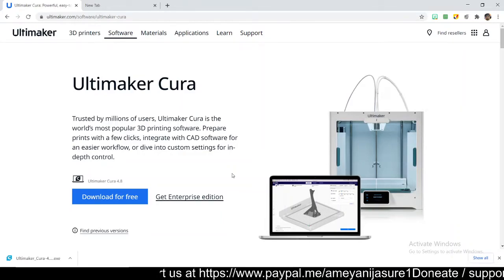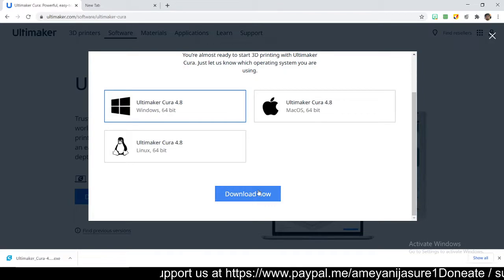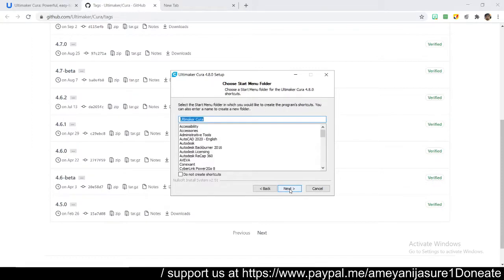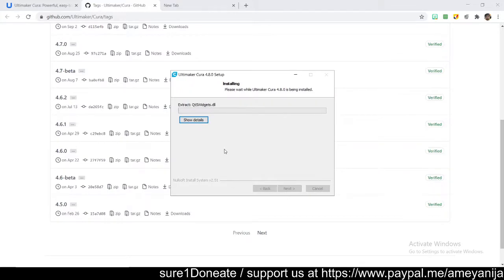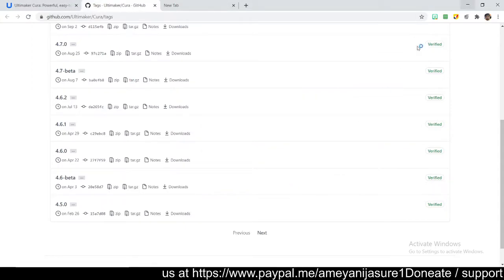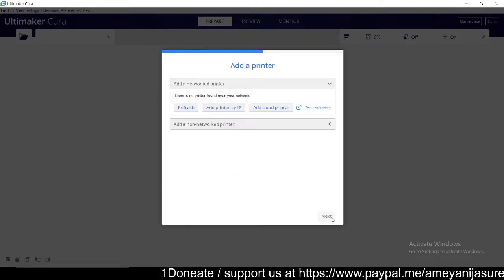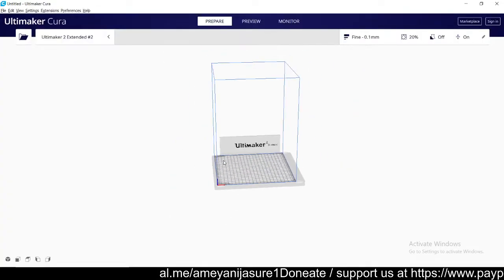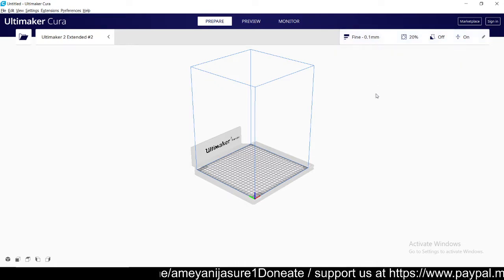Ultimaker Cura Engine - Installation setup & First look